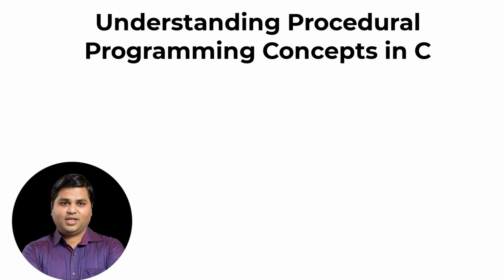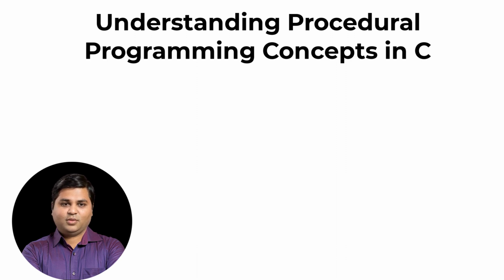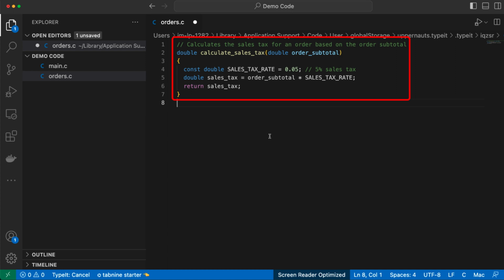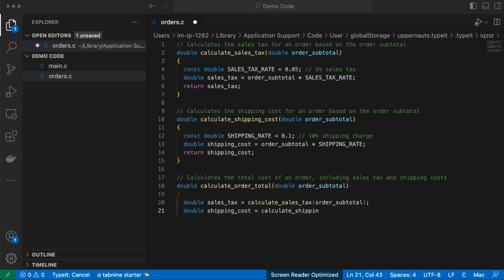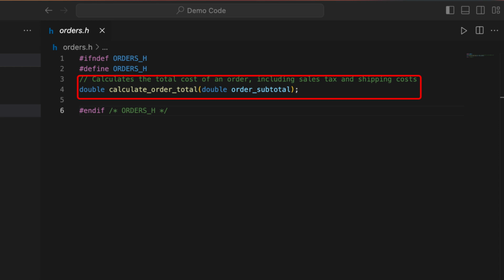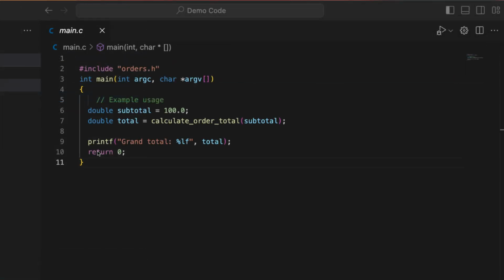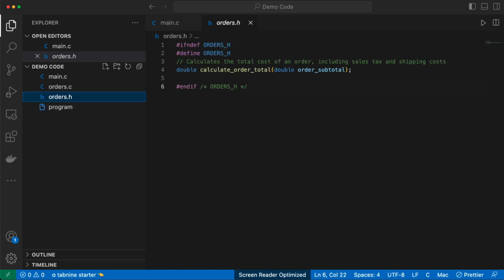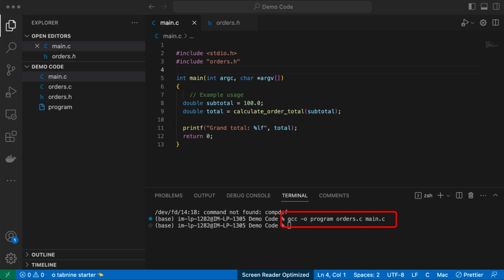05 C Development Fundamentals - Understanding Procedural Programming Concepts in C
Procedural programming is a programming paradigm that involves breaking down a program into smaller, reusable functions or procedures. C is a popular procedural programming language used for developing operating systems, databases, and other system software.